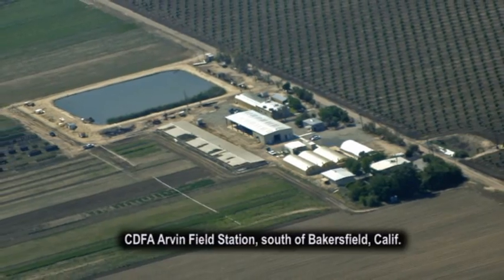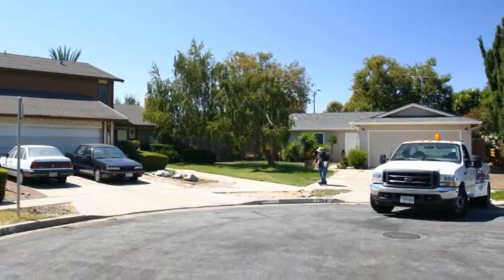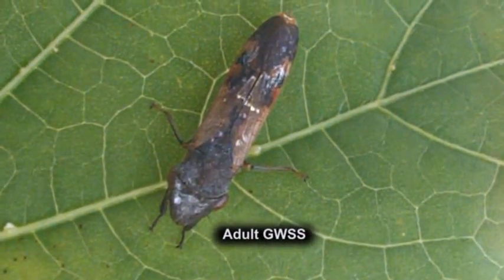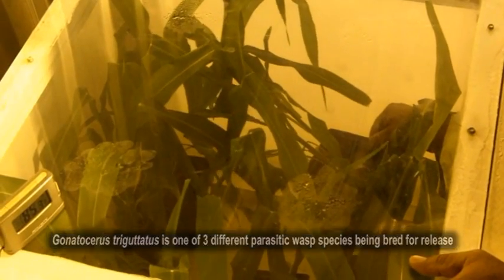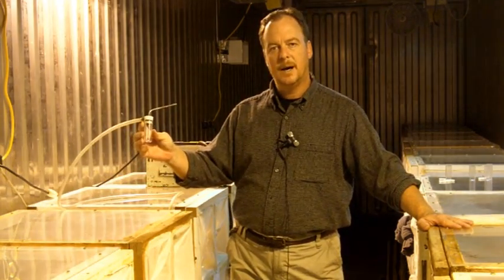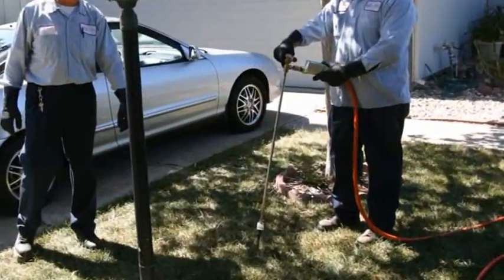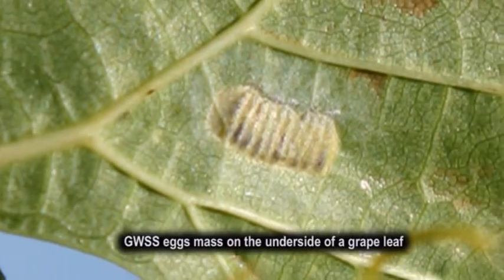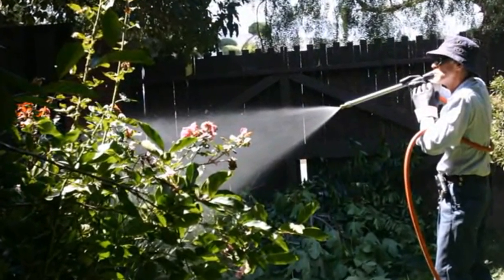Breeding Tiny Parasitic Wasps To Fight Glassy-Winged Sharpshooter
The CDFA program that breeds tiny parasitic wasps for release to control the spread of the glassy-winged sharpshooter, a carrier of Pierce's disease which is deadly to grape vines.